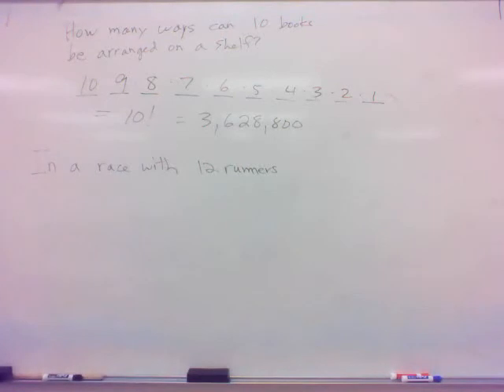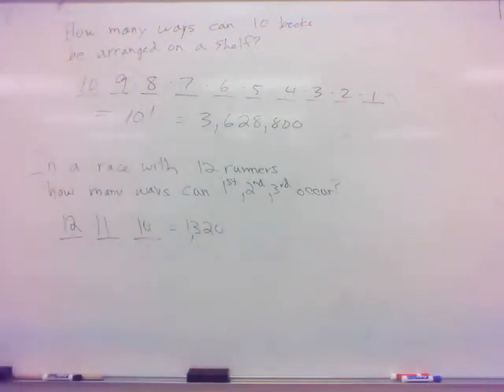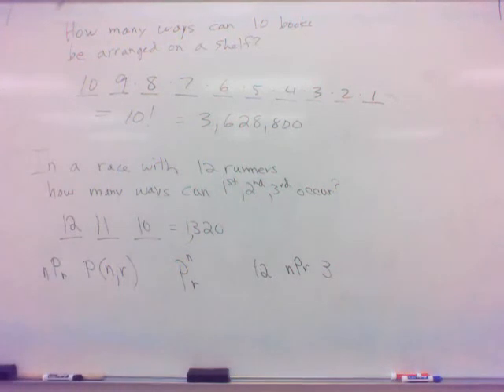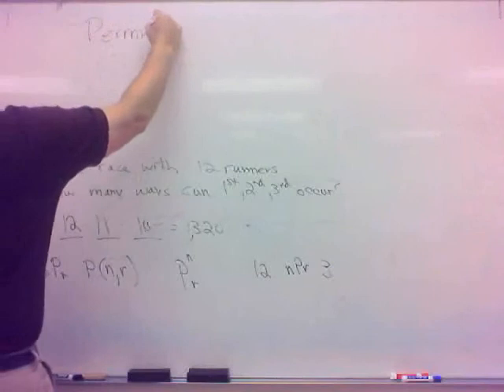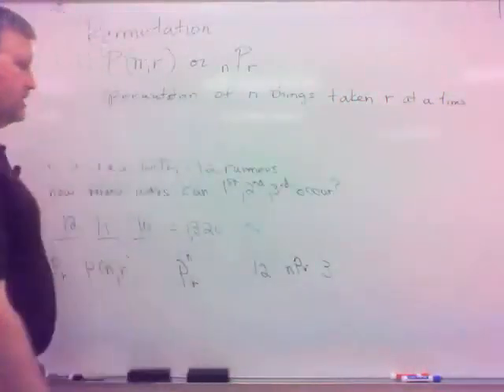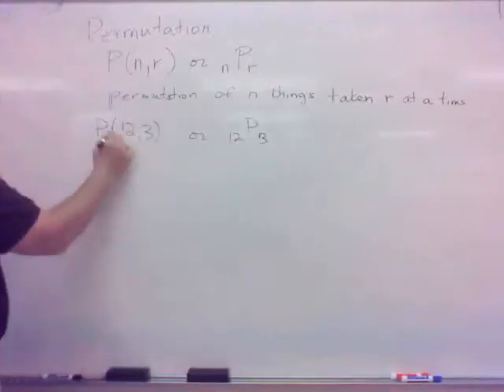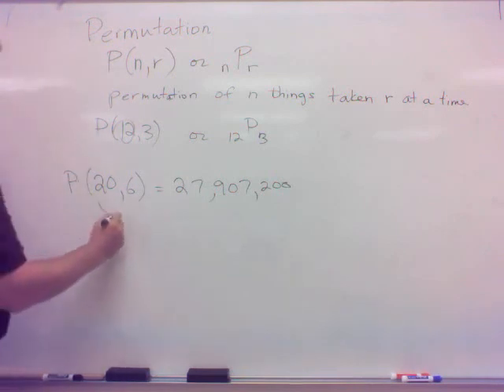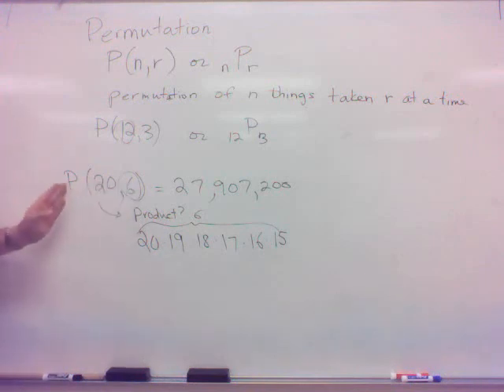130 Section 10.3a Permutations (ed)